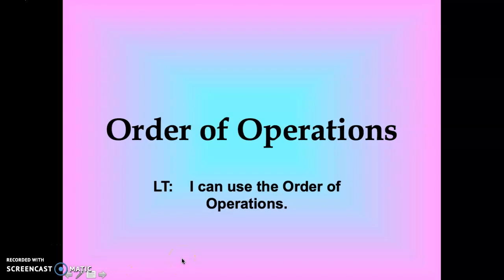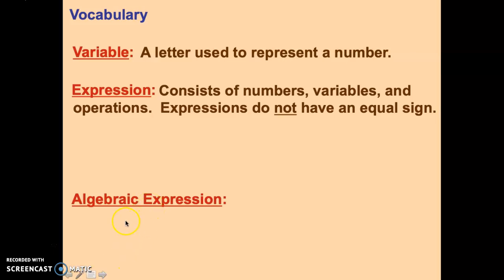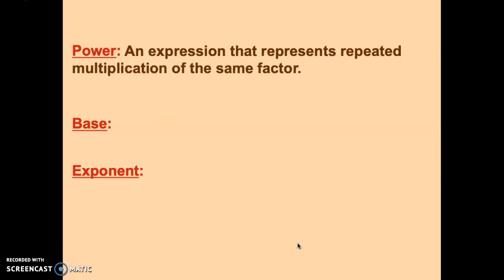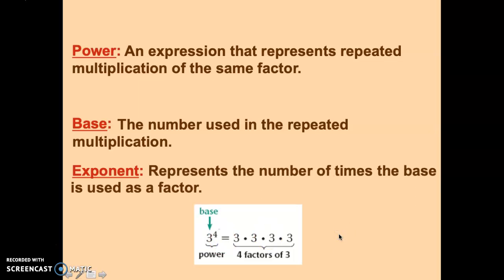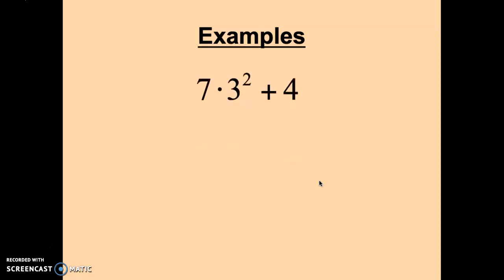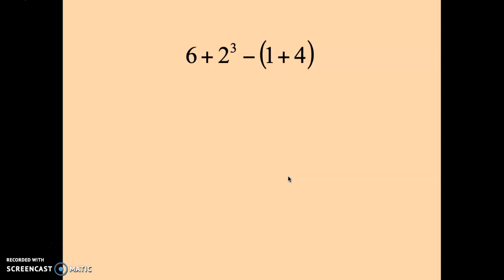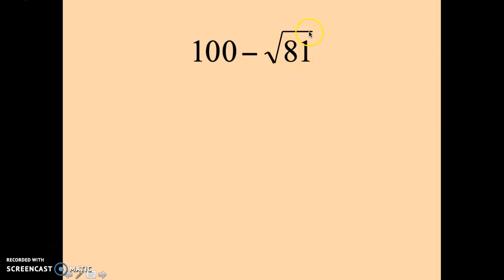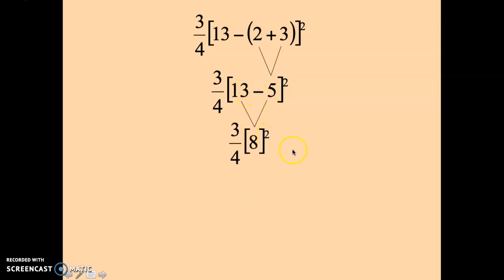Order Of Operations